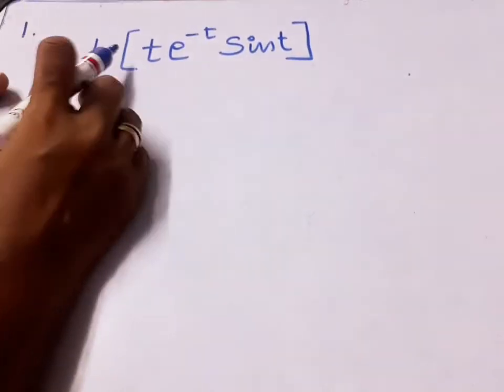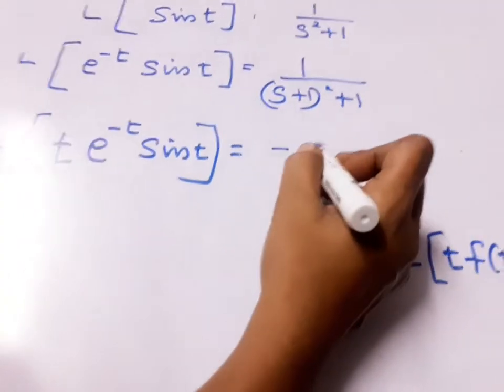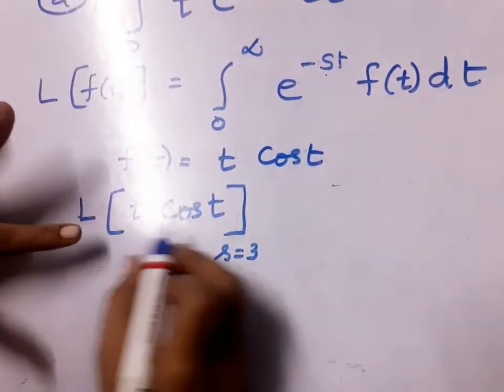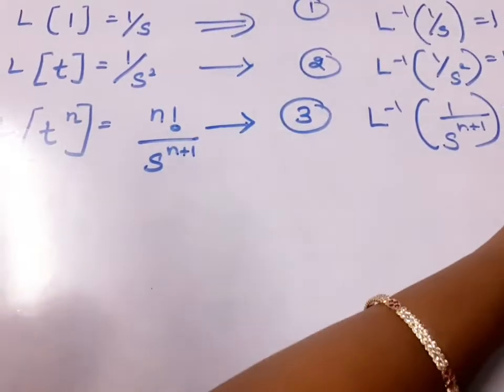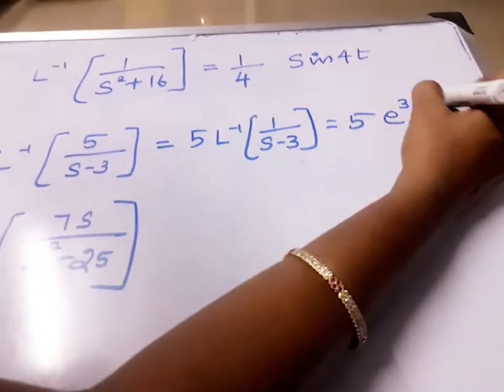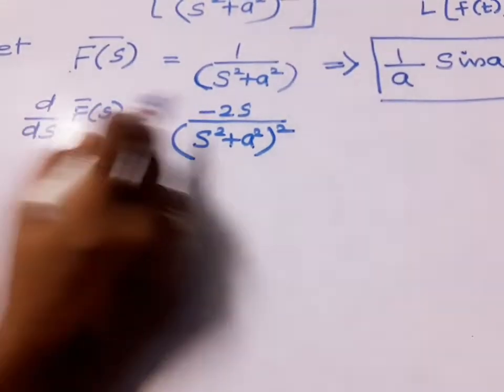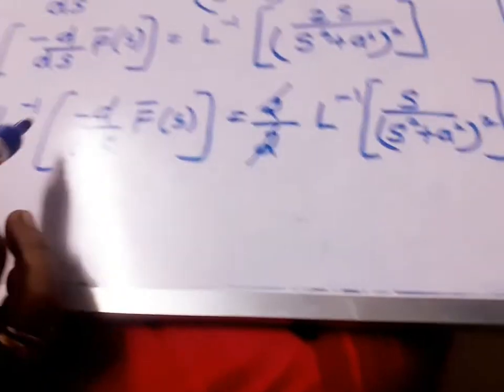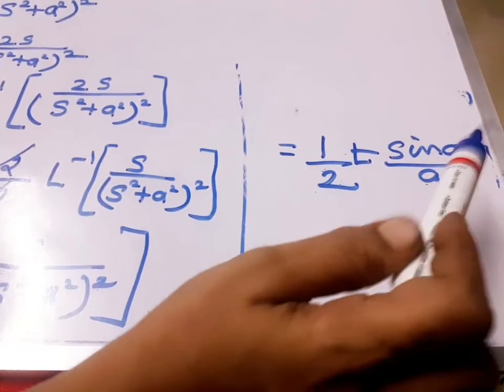Laplace transformation 3 || inverse laplace transformation || BANUPRIYA || B.sc CS, Phy, Maths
Simple problems under inverse Laplace transformation are discussed and this idea helps student to solve differential equations using Laplace transformation.

Kindly do watch all my videos related to Laplace transformation,